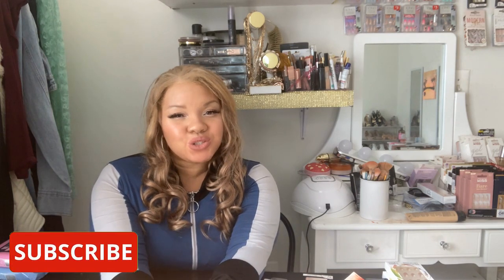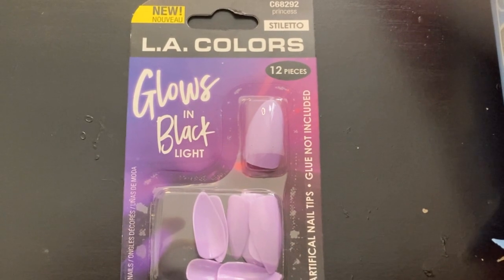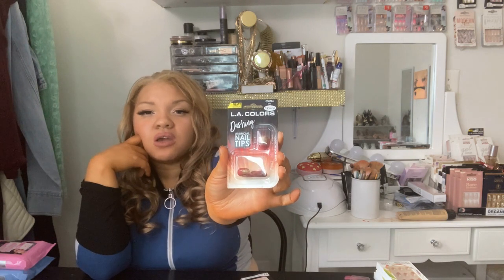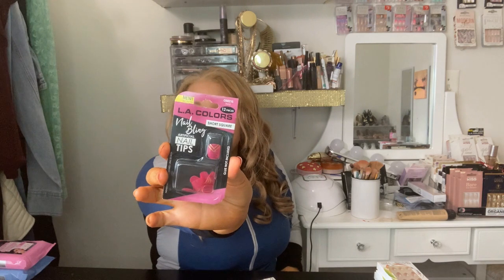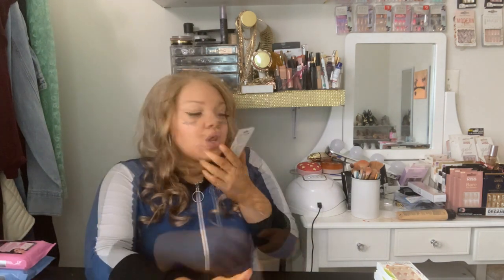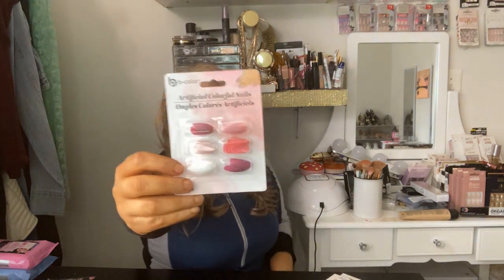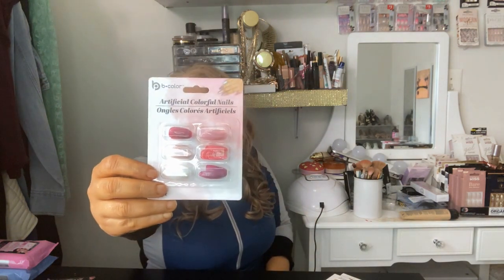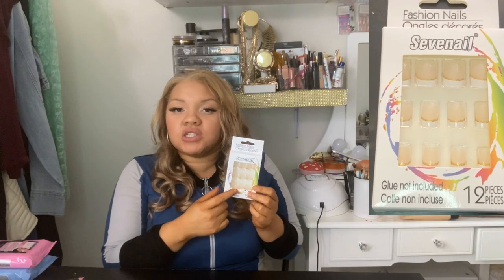$1 Kiss Nails at Dollar Tree? Shocking Finds!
Hey there, beauties! 🌟 Dive into my latest haul with a MAJOR Dollar Tree steal! 🛍️ I'm Lotti, your go-to gal for transforming into a baddie on a budget, and today, I've got something incredibly special for you. Get ready for the "Fashion Nails Haul: 60 Pack Steal at Dollar Tree!" where I uncover the ultimate hidden gems in press on nails, shopping spree style! 💅✨

From the get-go, let me spill the tea on snagging Kiss nails for just a dollar 🤑 and discovering the fabulous LA Colors varieties that will leave you shook. This nail haul is all about luxe for less, featuring press-on nails that are not only cute but also wallet-friendly. Imagine rocking that sugared, red and gold, or leopard print look without breaking the bank!

I scoured three different Dollar Trees to bring you the best in nail finds, proving you can be an absolute queen even on a tight budget. Whether you're into the sleek stiletto look or the classic coffin shape, I've got you covered with picks that will have everyone asking, "Where did you get your nails done?" 😏

CHAPTERS:
0:02 - Intro Dollar Tree Nail Finds
0:17 - Kiss Nails at Dollar Tree Review
0:43 - LA Colors Press On Nails Haul
2:26 - B Colored Nails Unboxing
3:45 - Fashion Nails Hidden Gems
5:52 - Outro Summary and Recommendations

3. Transform Your Nails with BTArt Box Press On Nails | Gel Press On Nail Haul Collection 2023

About lottidoll:

Welcome to lottidoll :)

I have a passion for press on nails, fashion, makeup,& all things beauty. I’m a Christian influencer. On my channel, I will tell you tips on How to be a Beauty on a budget! You can spend a few coins but look like a million. You will see press on nail hauls, clothing hauls, makeup tutorials,grwm, and much more.

Our motto is to create Incredible videos to create an impact in your life :)